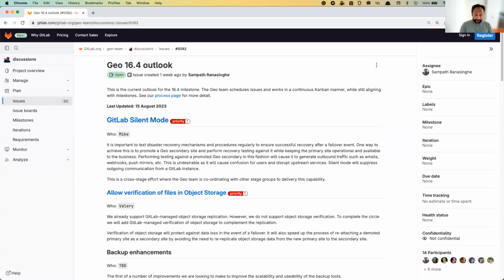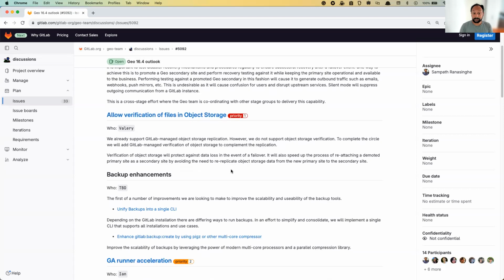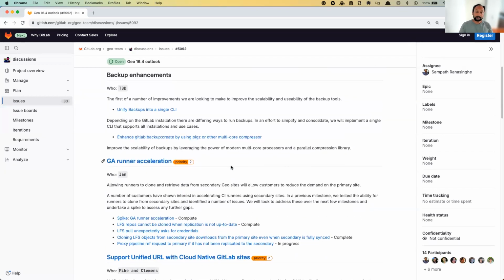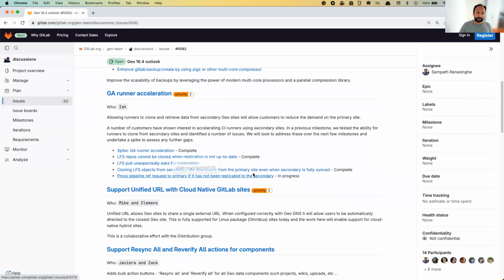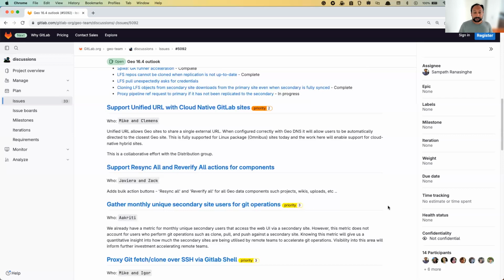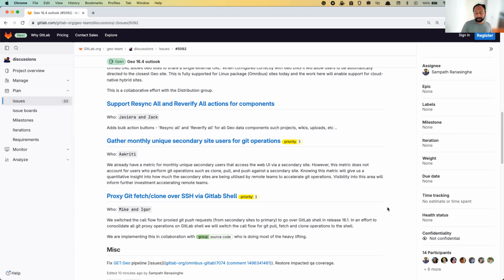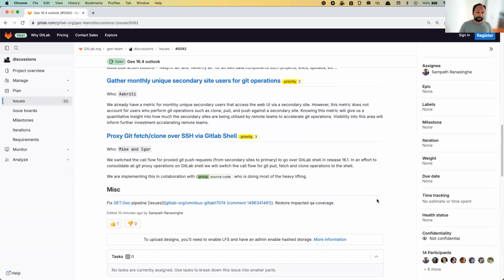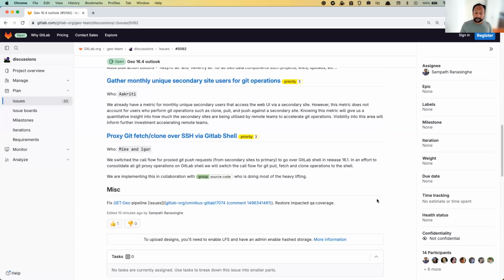Gitlab 16.4 Kickoff - Enablement:Geo